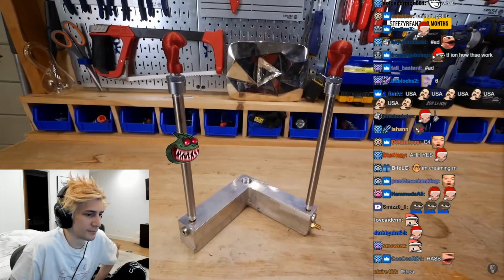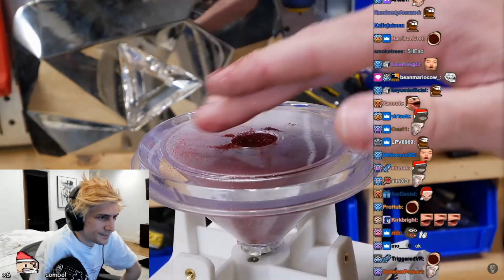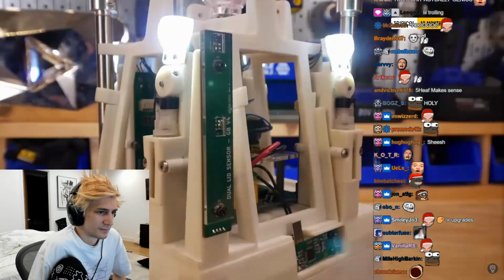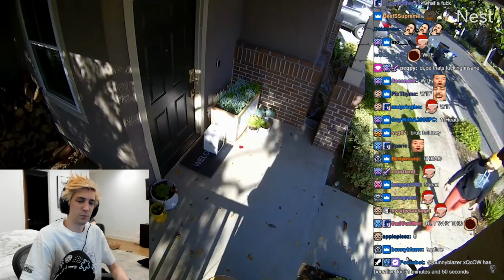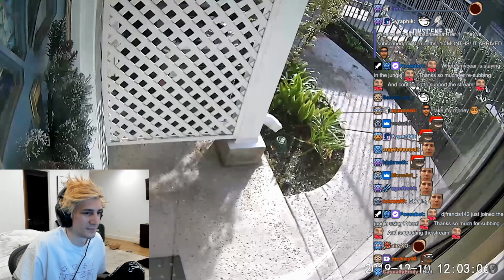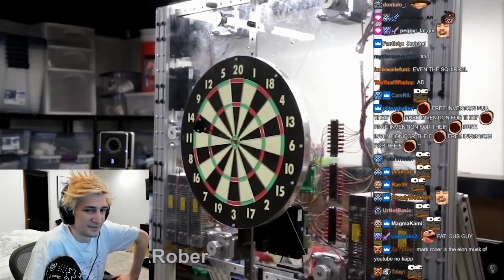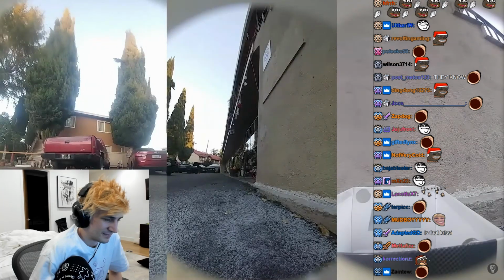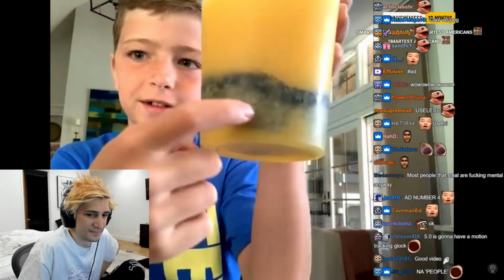xQc Reacts to Exploding Glitter Bomb 4.0 vs Package Thieves - Mark Rober